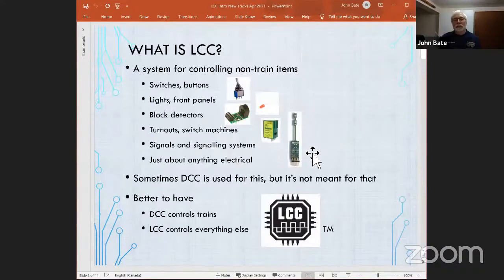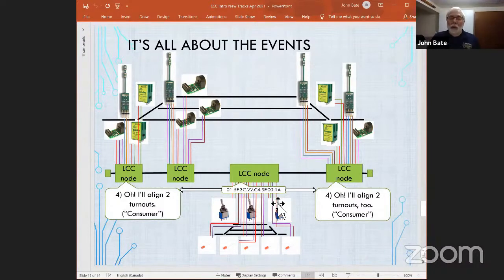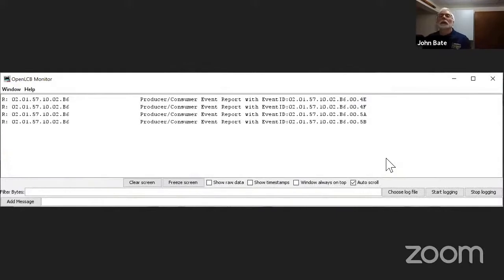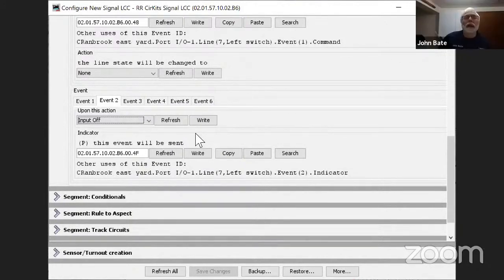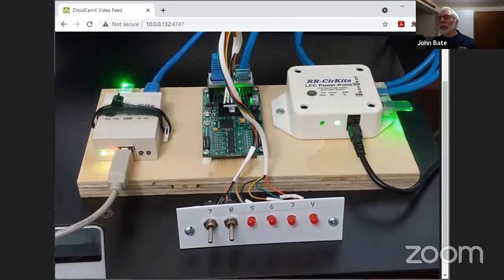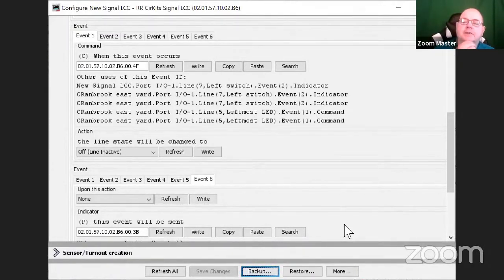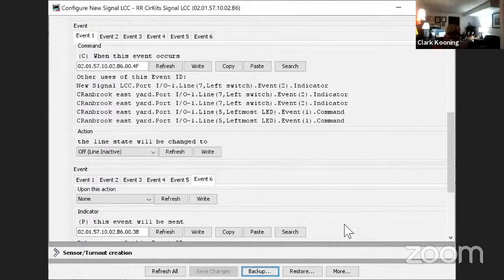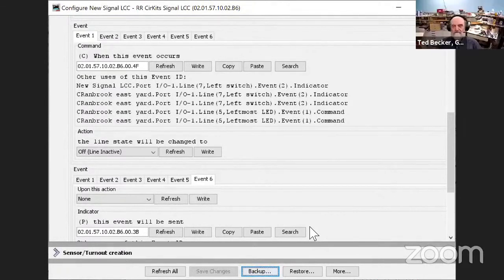Featured Modeller April 14, 2021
Featured Modeler is John Bate, Member of NMRA Canadian BOD
Discussing the NMRA LCC Program